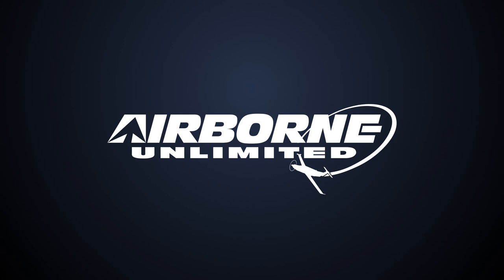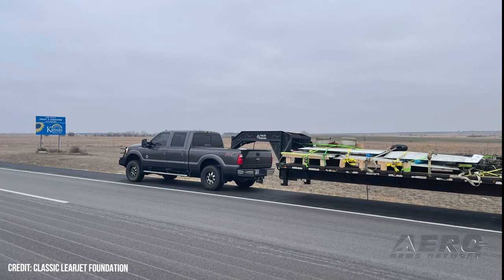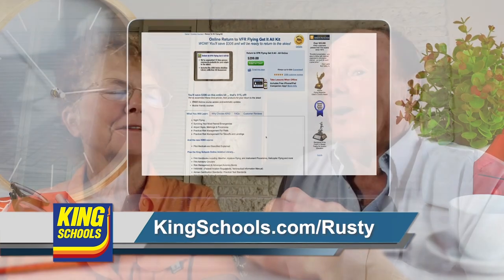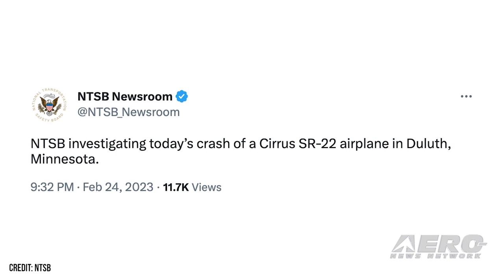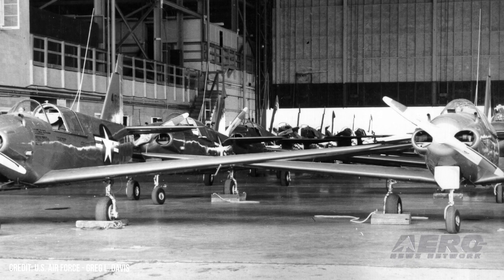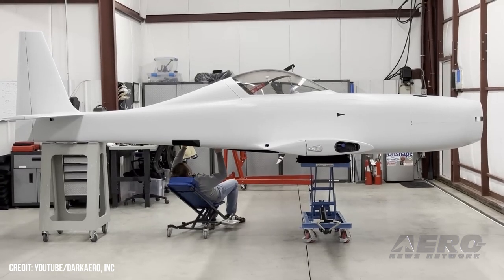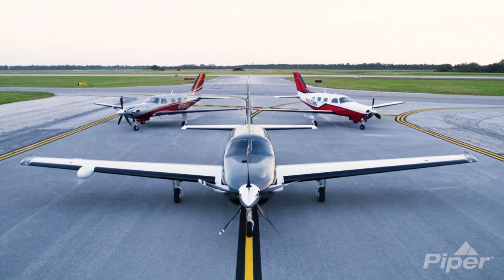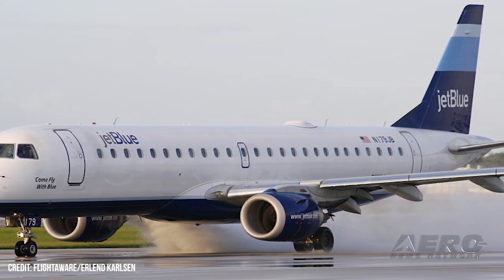Airborne 03.03.23: Lear 23 Restoration, DarkAero Update, KBOS 'Close Call'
Also: DOT Investigates SecTrans, Cirrus Engineer Killed in SR22, Delta Contract, WWII Target Drone

The first Learjet to be delivered by Bill Lear’s upstart company to a paying customer has returned to its Wichita birthplace where a group of aviation enthusiasts have set forth their commitment to return the jet to airworthiness. The aircraft, a Lear-23, serial-number 23-003, registration N200Y, was manufactured in 1964 and is the third specimen of the sleek LR-23 to grace this world. DarkAero-1, a single-reciprocating-engine, low-wing, retractable-tricycle-undercarriage, normal category airplane finished February 2023 focused on the sleek aircraft’s landing gear actuation hardware and flight test planning. The FAA is investigating a “close call” between a Hop-A-Jet Learjet 60 registration N280LJ and an Embraer E190, operating as JetBlue Flight 206 at Boston Logan International Airport. In a post-incident statement, the FAA reported: "An air traffic controller instructed the pilot of the Learjet to line up and wait on Runway 09 while the JetBlue Embraer 190 landed on Runway 04-Right, which intersects Runway 09. The Learjet pilot read back the instructions clearly but began a takeoff roll instead." All this -- and MORE in today's episode of Airborne-Unlimited!!!

Airborne 03.03.23 is chock full of info in this Daily News Episode, Friday, March 3rd, 2023... Presented by Aero-TV veteran videographer and Airborne Host Holland Lee. Holland is supported by ANN Chief Videographer Nathan Cremisino, as well as ANN CEO/Editor-In-Chief Jim Campbell. This episode covers:

Wichita Foundation to Restore Classic Lear-23
DarkAero Prototype Nears Flight-Testing
FAA Investigating BOS “Close Call”
DOT Inspector General to Investigate Buttigieg
Cirrus Chief Engineer Killed in SR22 Accident
Delta Pilots Approve New Contract
Rare WWII Target Drone to be Displayed